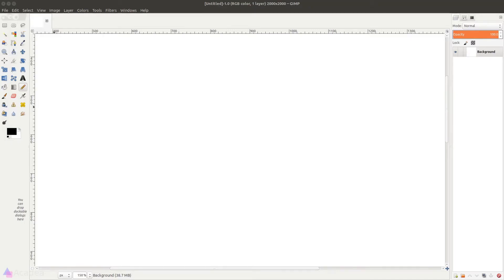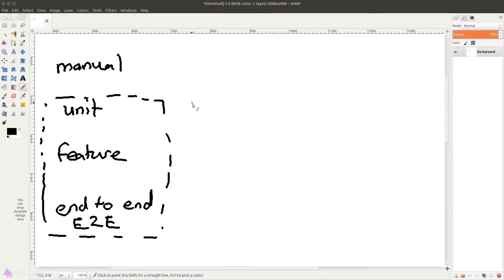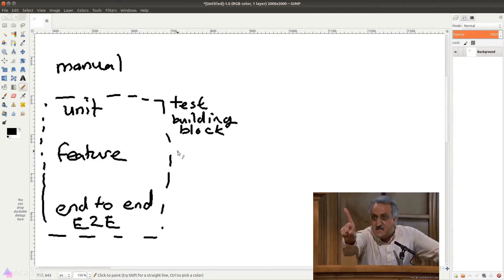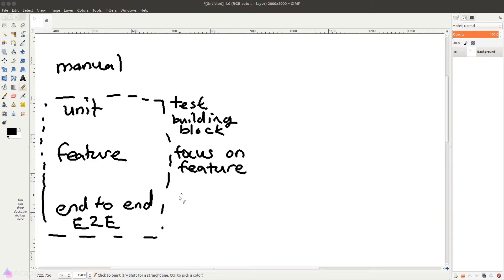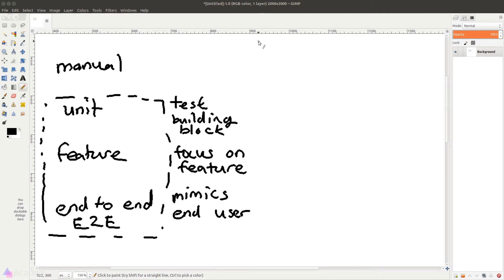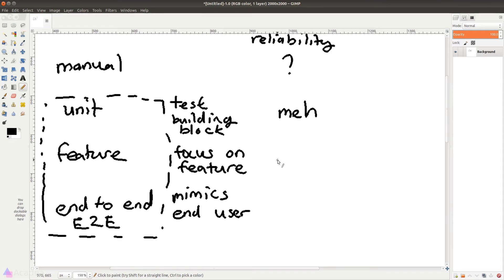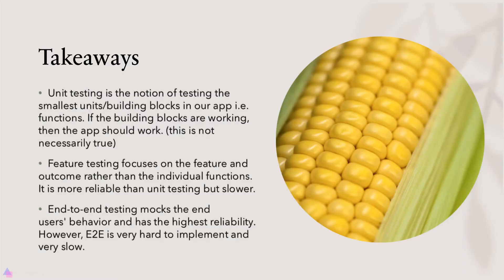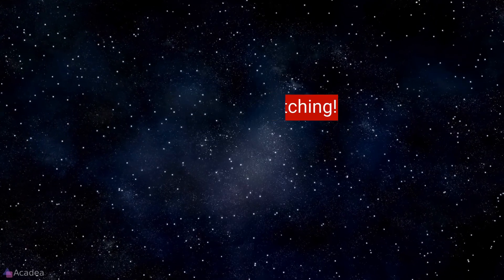Ep22 - Unit Test vs Feature Test vs E2E Test | Intro to Testing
Shipping code is not a trivial task. A good development workflow should always have an adequate amount of testing before making a  new release. Let's take a brief look at the standard testing practices in modern web development.